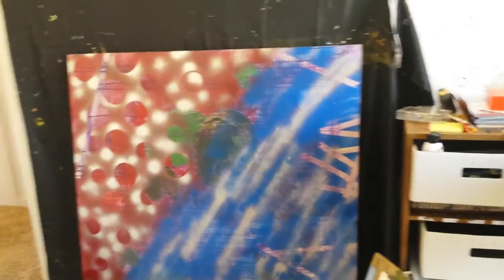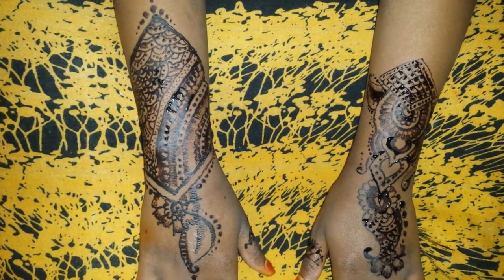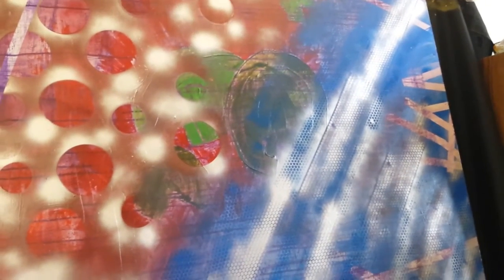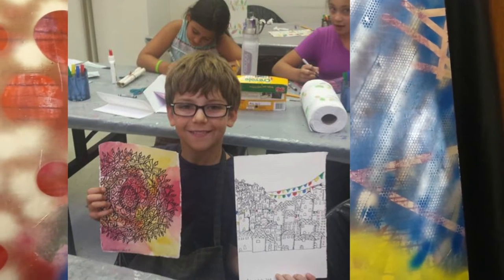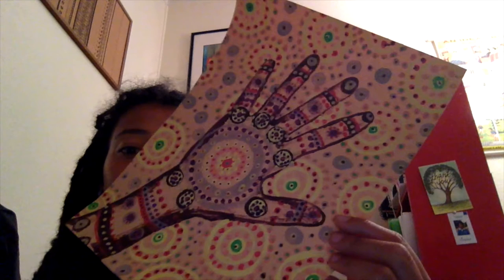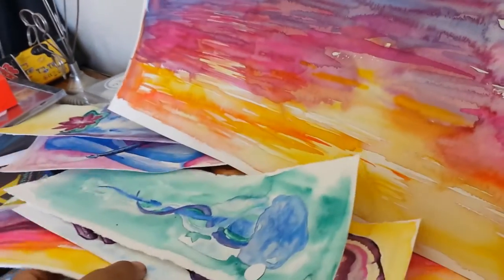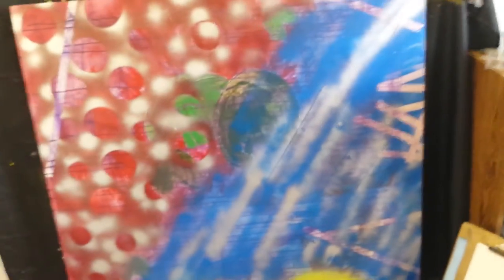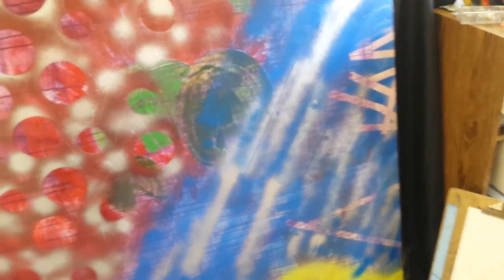LEAKED Messy Studio Photo and Apology - Studio Tour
This studio is a bit of a smorgasbord

Why I missed last week 0:13 - 1:12
my henna designs and Somali adventures 0:16
Collab video - Creative Process 1:15

The art vlog starts
In-progress painting - and lessons 1:35
Sunsets and watercolors 2:25
My big mess 3:00 --- shhhh its a secret. Comment "I saw your mess" if you saw it

Richland, WA
99352